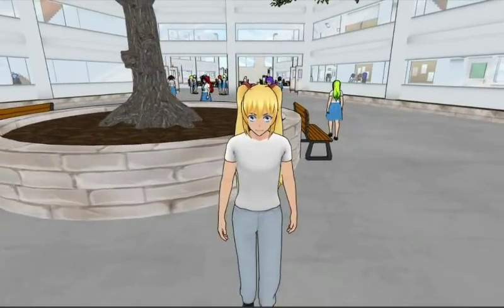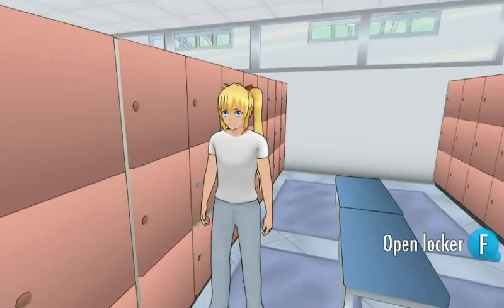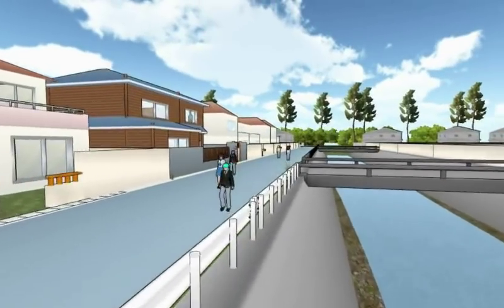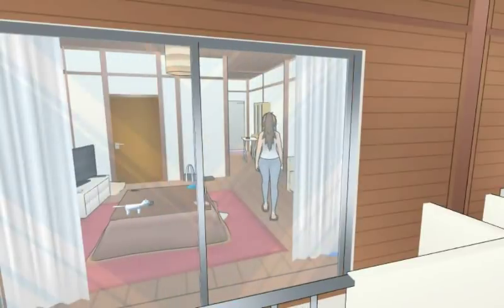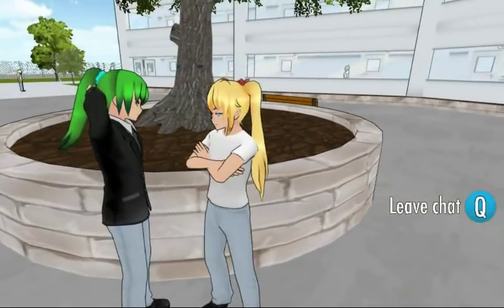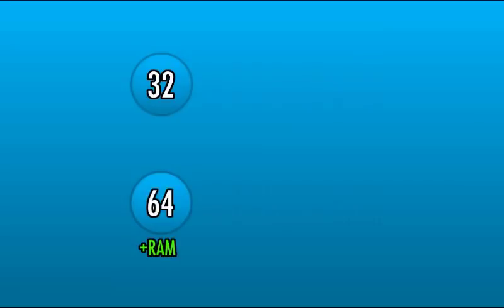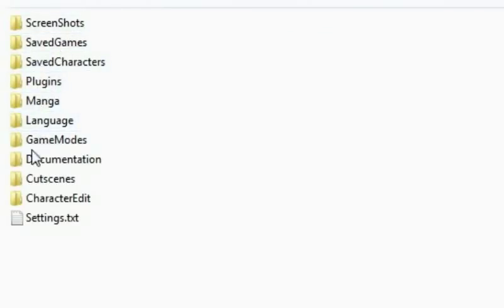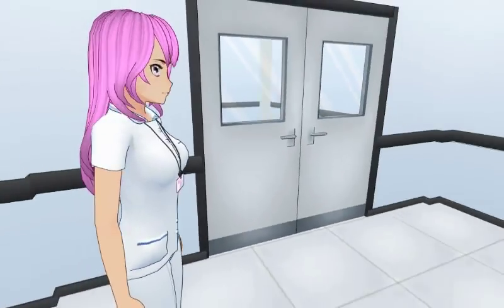Anime Life Simulator - School update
The default save on this build does not has random students. You can add them on the [New Game] menu.

I record these pretty late at night, and so my voice sounds pretty slow.